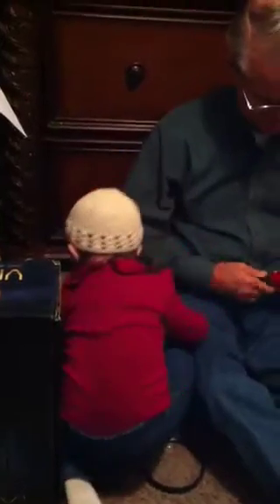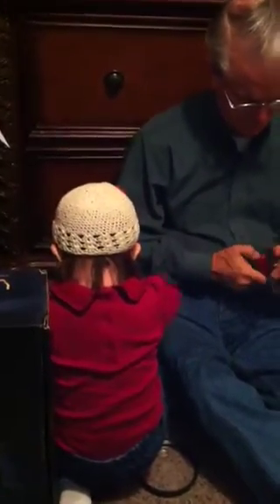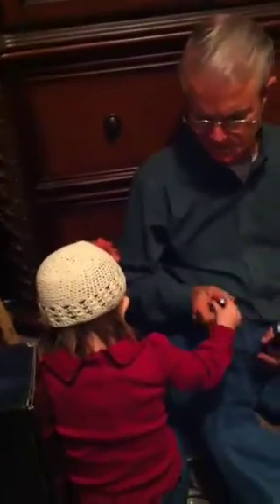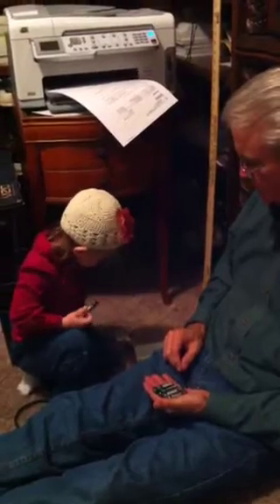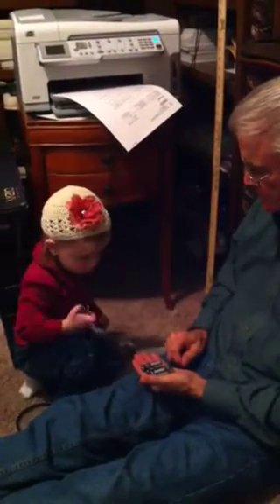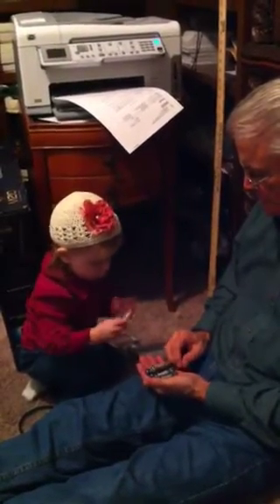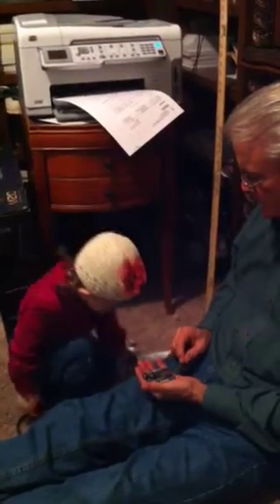Madeline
Madeline fixes flashlight.